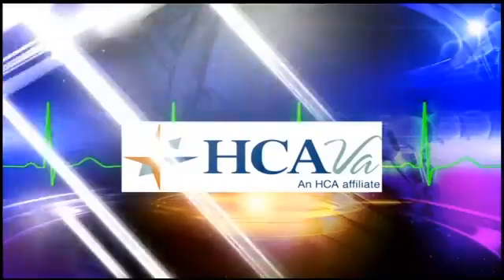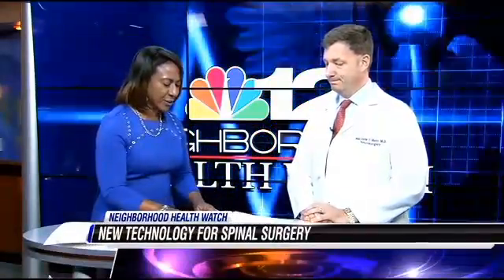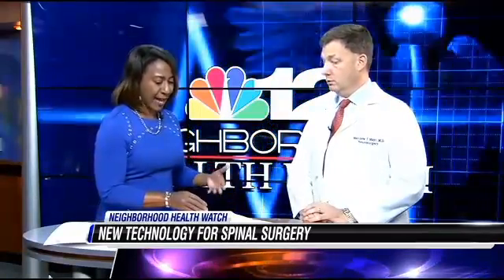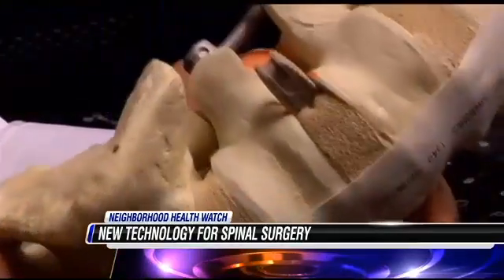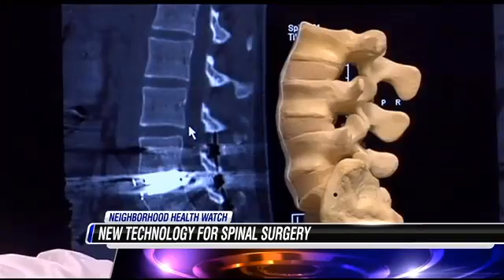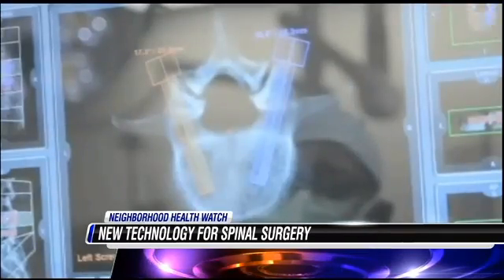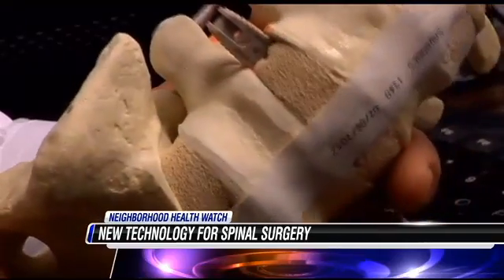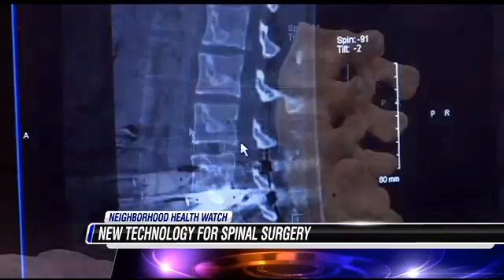HCA Neighborhood HealthWatch - Spinal Surgery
Spinal surgery can be very invasive and even risky. The recovery time is extensive, but now a new technology can reduce its intensity.

It's called intraoperative spinal surgery, or as Dr. Matthew Mayr calls it: GPS for the spine. Dr. Mayr is with HCA Neurosurgical Associates. He says typically in the operating room, surgeons rely on x-rays which are two-dimensional. They're often placing screws or rods in the spine which can cause damage to the spinal cord and nerves.

But with this new technology, surgeons have a three-dimensional look at the patient's spine so they know exactly where to perform the surgery and what parts to avoid.

"Basically we're able to use a portable cat scan that comes into the operating room after the patient is asleep. If we're doing a surgery, we're doing a fusion and putting in screws or rods. We're able to take a picture of the patient while they're already asleep or in place and then feed that into the computer. That allows us to guide where the screws are going to go.”

Dr. Mayr says this is safer and would recommend it to anyone getting spinal surgery.